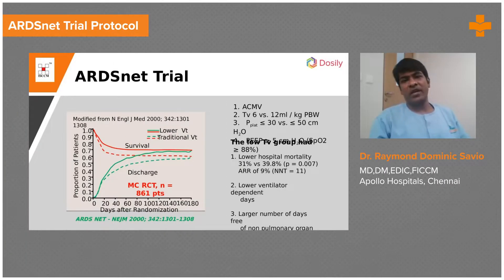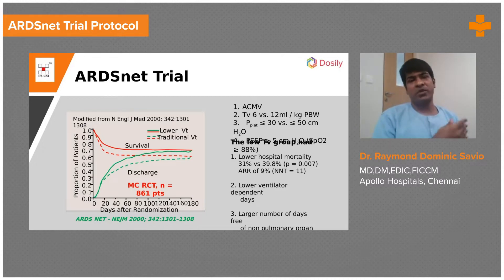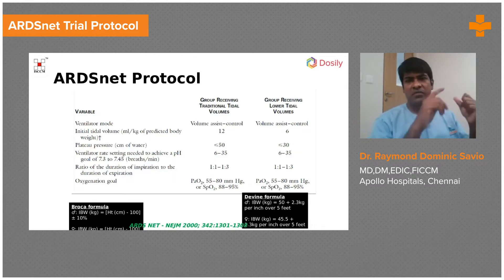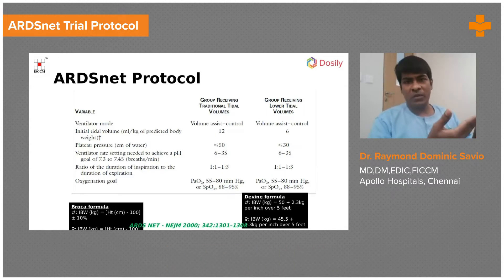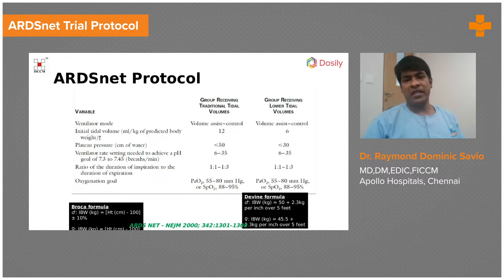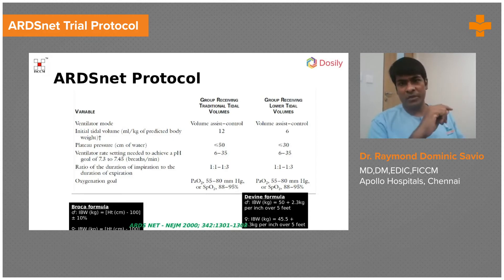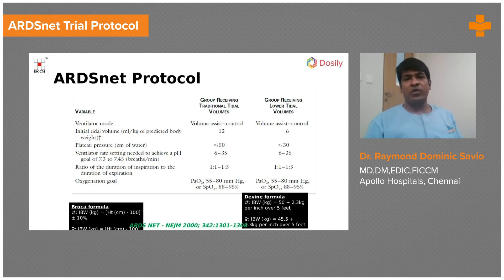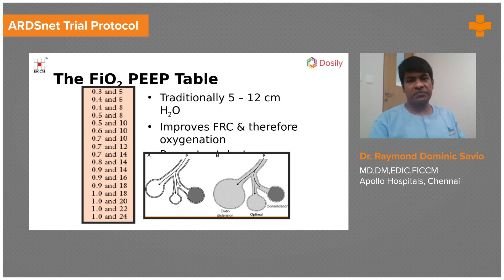ARDS net Trial Protocol | Medvarsity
The National Heart, Lung, and Blood Institute (NHLBI), National Institutes of Health, established a clinical network to conduct multicenter clinical trials of ARDS treatments in order to accelerate the development of effective therapy for Acute Respiratory Distress Syndrome (ARDS). Following a national competition, the ARDS Network was established as a contract program in 1994.

The current standard of care for ARDS is the ARDS net protocol. Mechanical ventilation is managed using low tidal volumes and relatively high respiratory rates, with oxygenation managed according to PEEP and FIO2 relationships in the 2000 Acute Respiratory Distress Syndrome Network (ARDS Net) trial. The Network's goal is to efficiently test promising agents, devices, or management strategies to improve the care of ARDS patients.

Dr. Raymond Dominic Savio, explains everything you need to know about the ARDS net and ARDS net trial protocol.